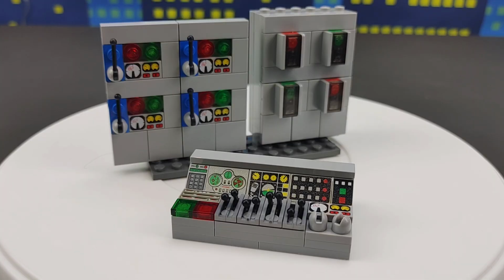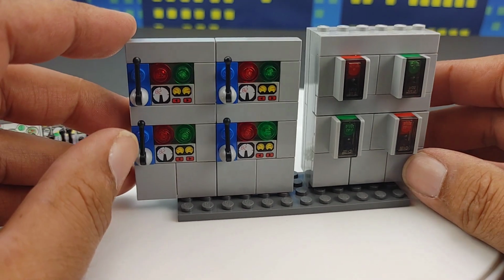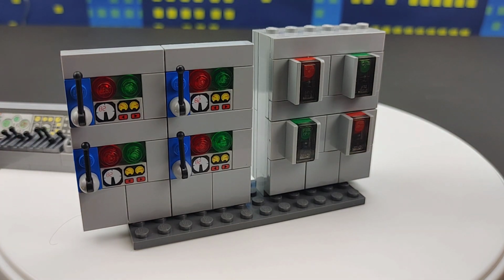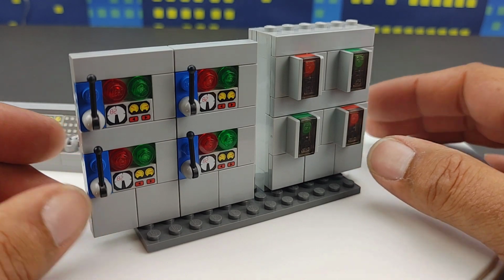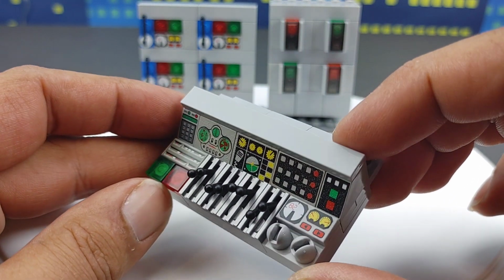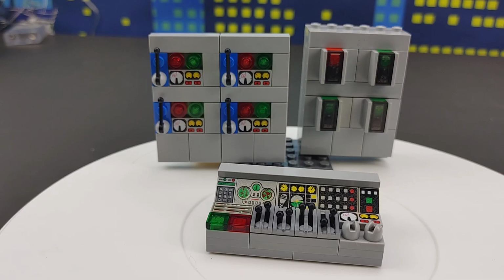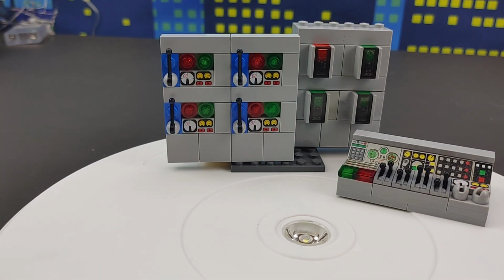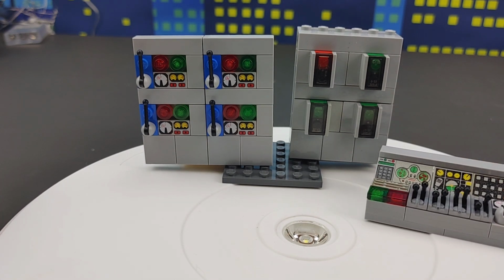Lego power distribution control room moc parts.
This video is to show some lego control and power panels I made for my avengers tower.

Find instructions, stickers, sets and more on my website.  bevinsbricks.com